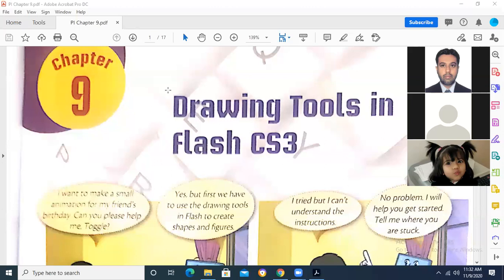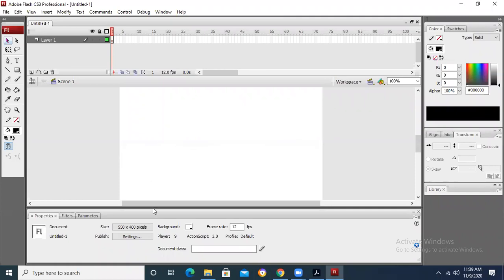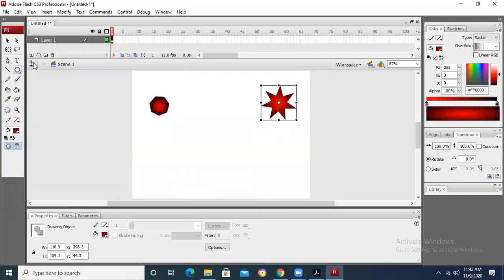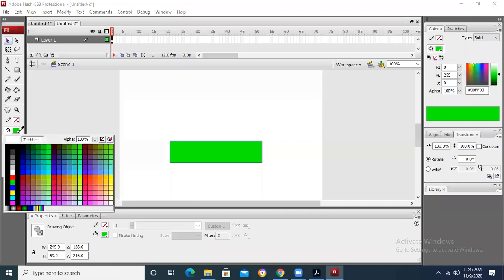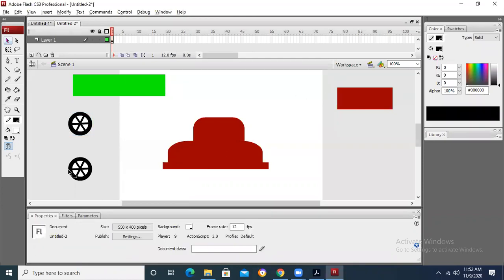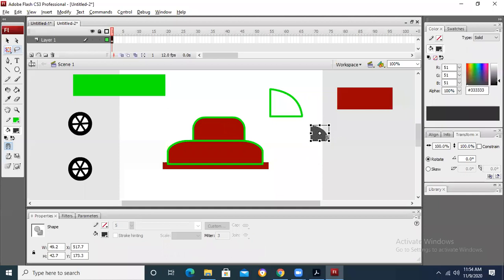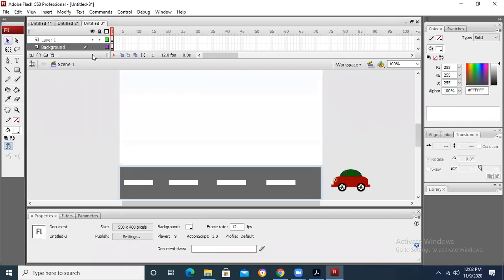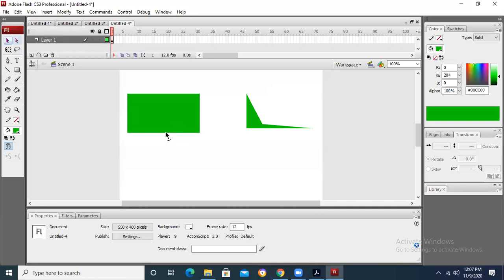PI Computer Chapter 9 Drawing Tools in Flash CS3 9 Nov 2020